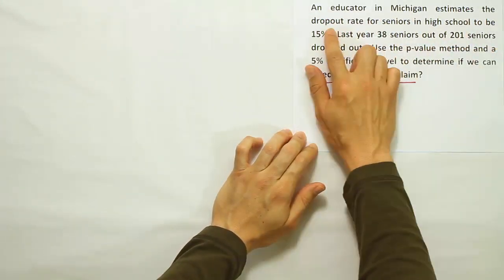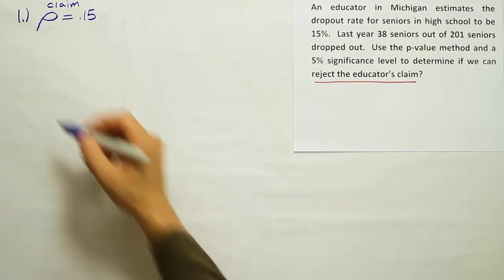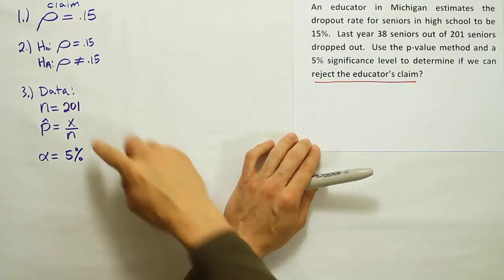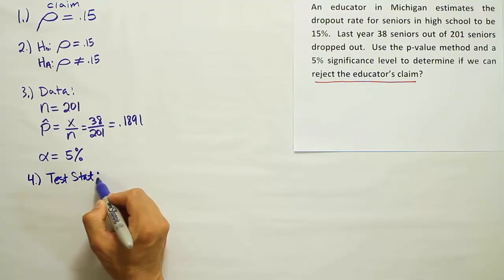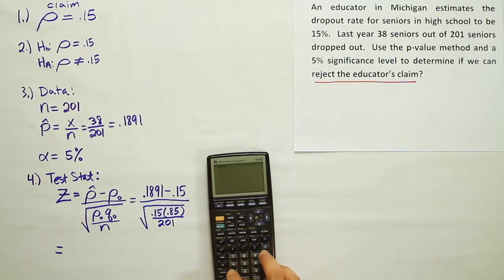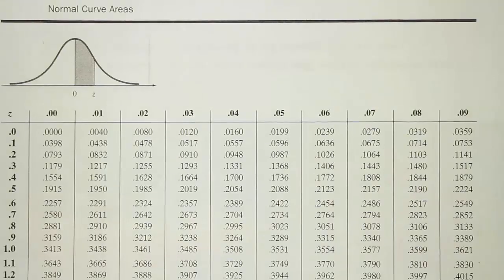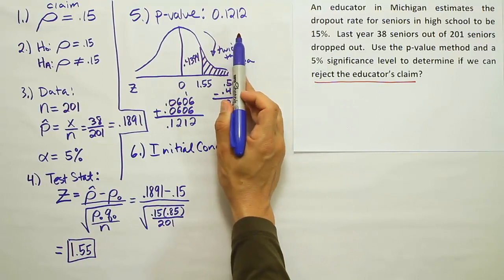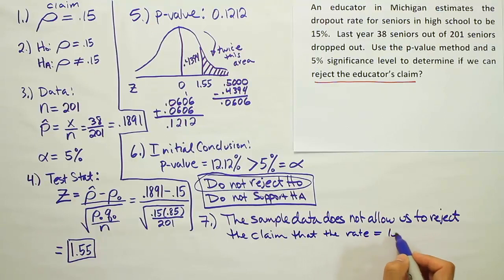Proportion Hypothesis Testing, example 1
In this video, we demonstrate how to conduct a hypothesis test for a claim about a population proportion. We break the process down into 7 steps, and we interpret the results.